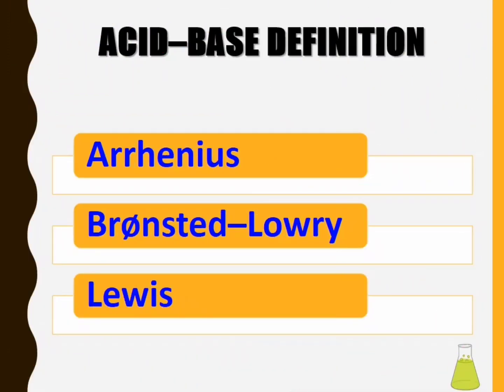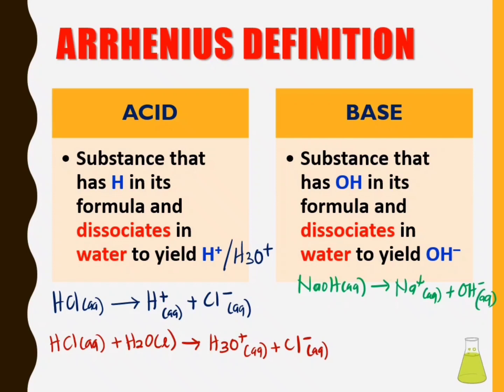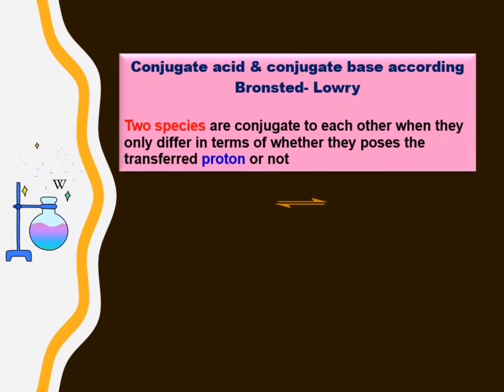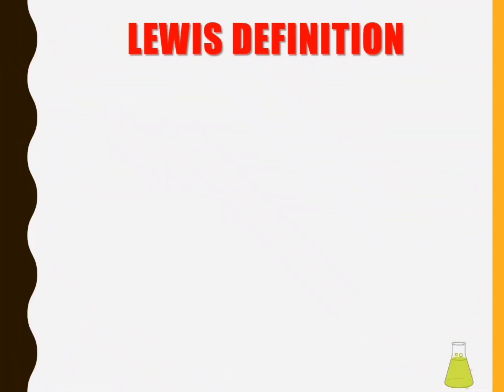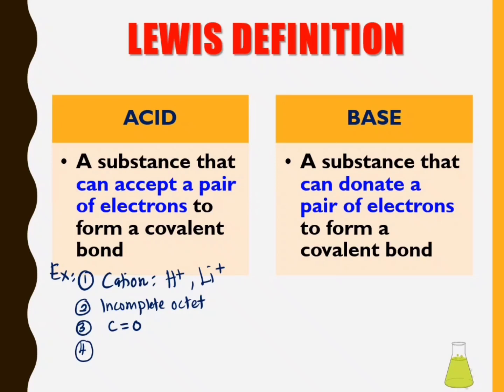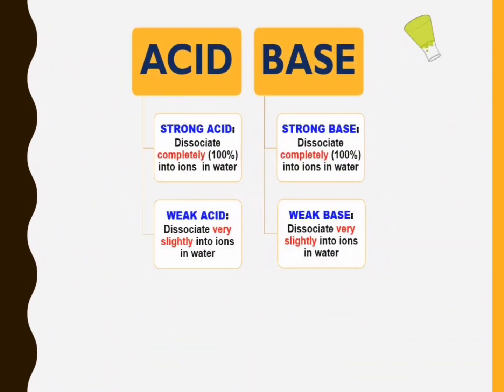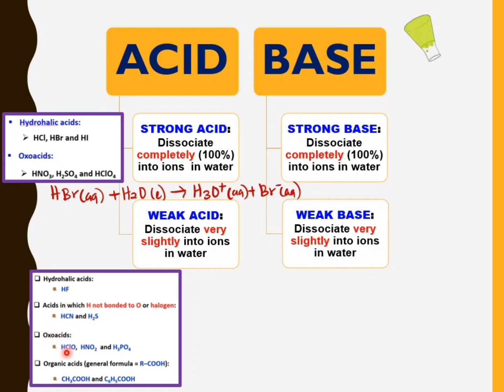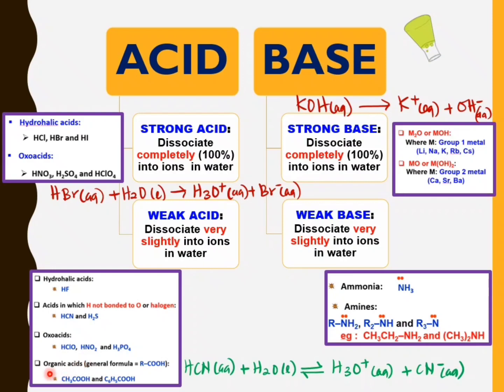CHAPTER 7.1 ACIDS & BASES (PART 1 - DEFINITION OF ACIDS & BASES)